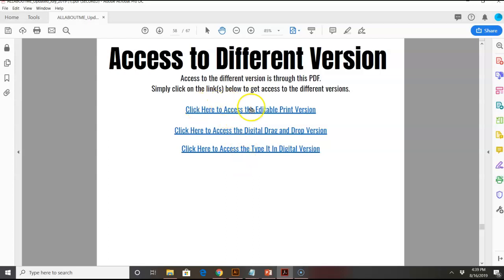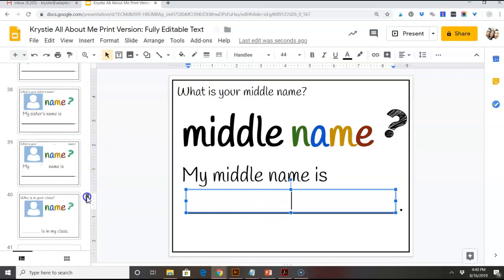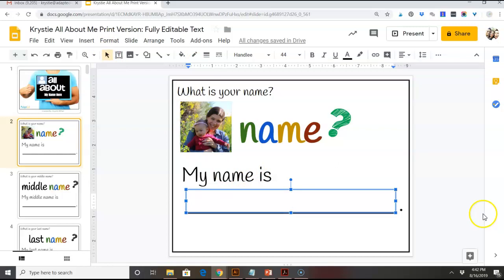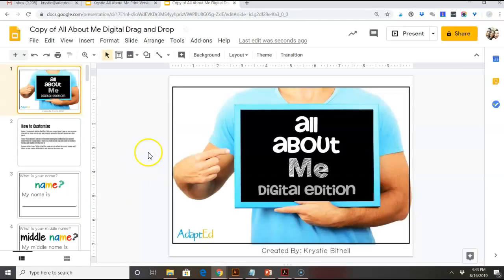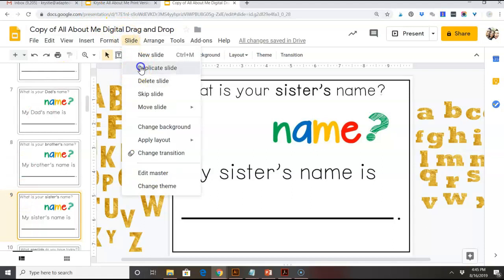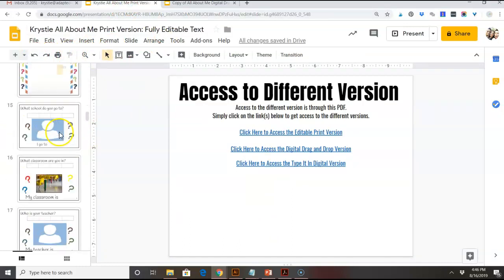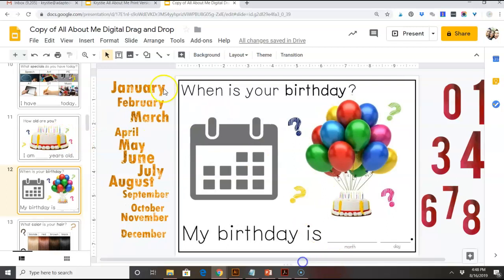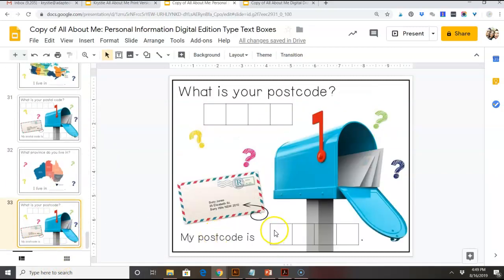All About Me Google Versions